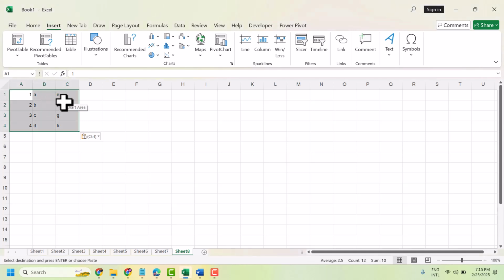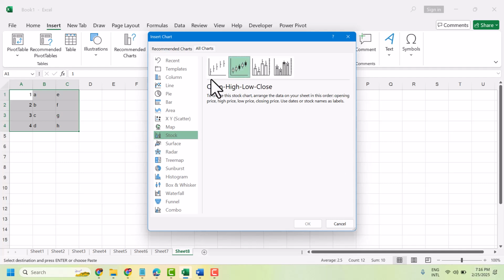how to create stock charts in excel